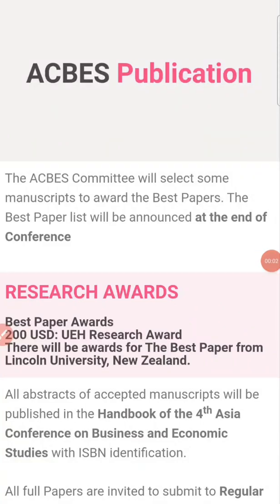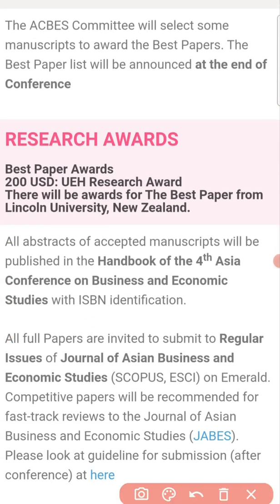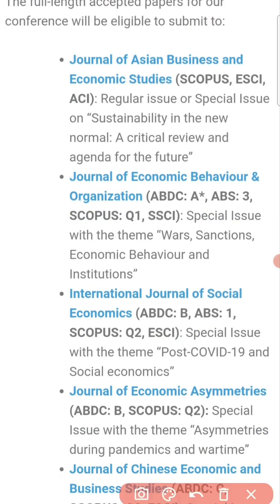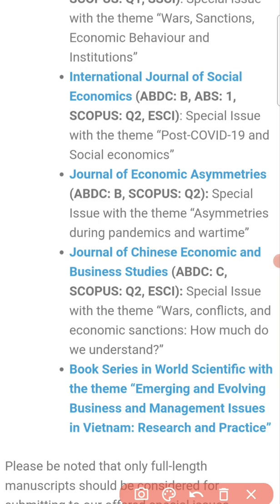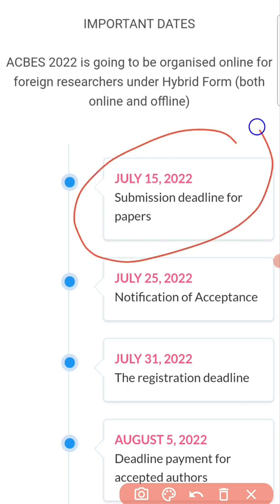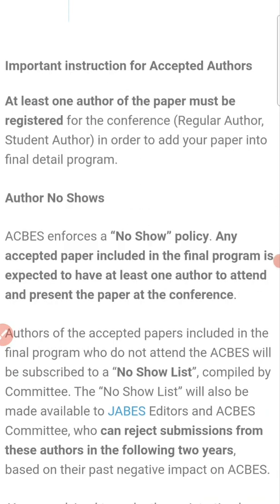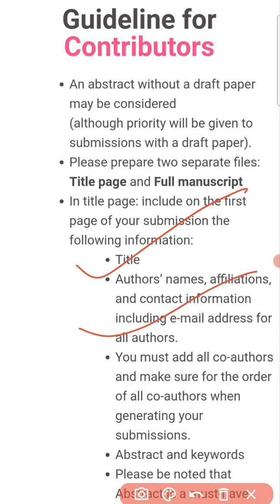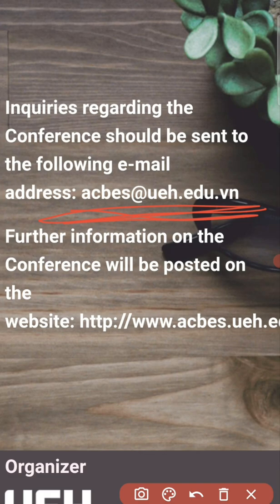Publish in SSCI, SCOPUS journal easily